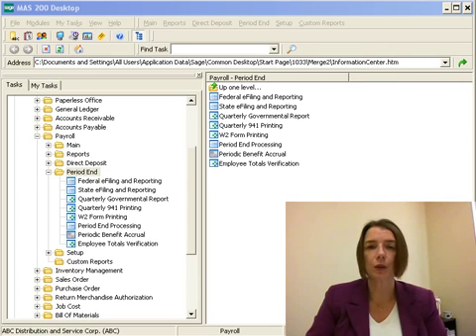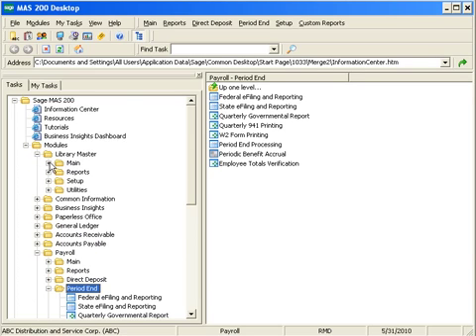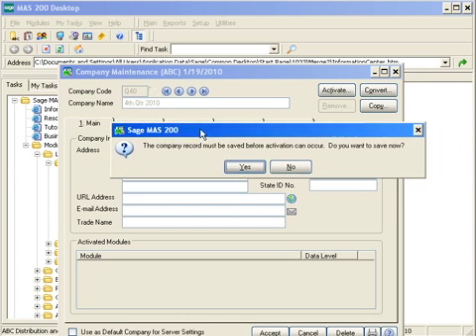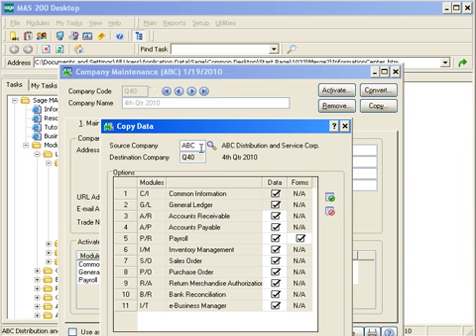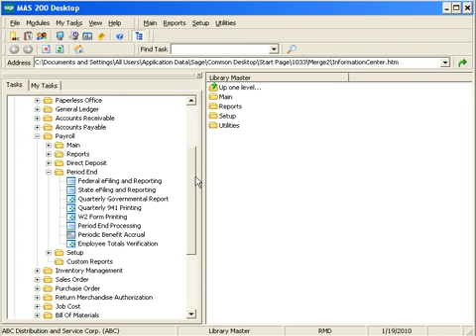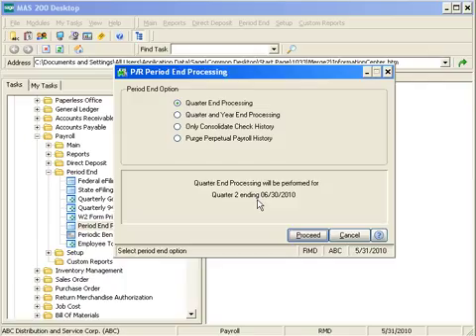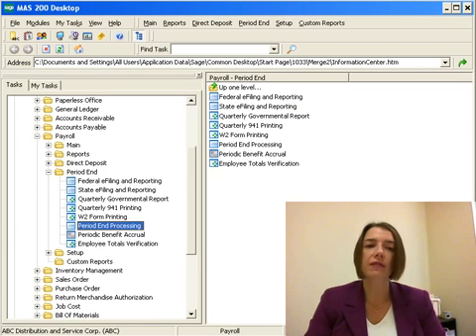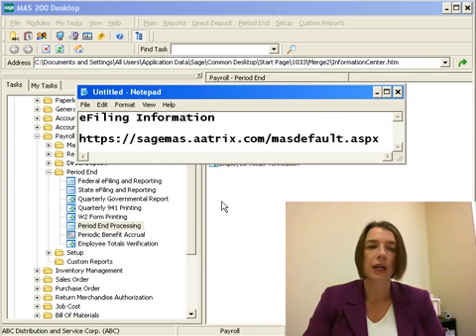MAS 90 (Sage 100) Payroll Processing Period End / Year End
The items on the Year End menu are used to process Quarter-End and Year End in MAS 90 v4.4 (Now known as Sage 100). More free Sage 100 training videos are available